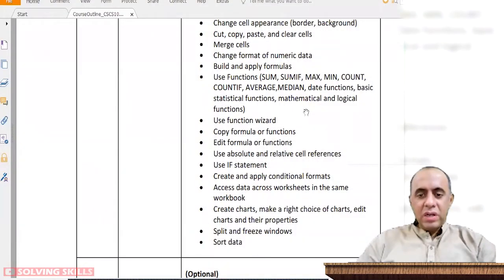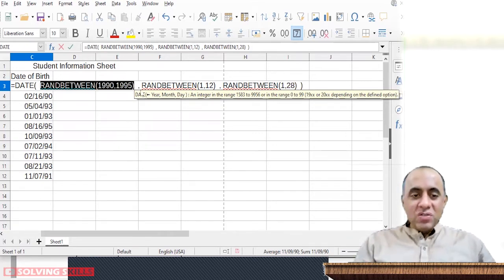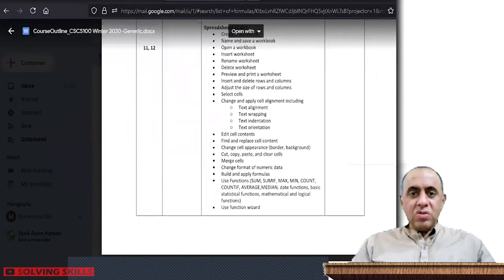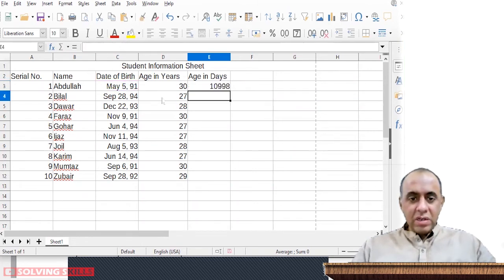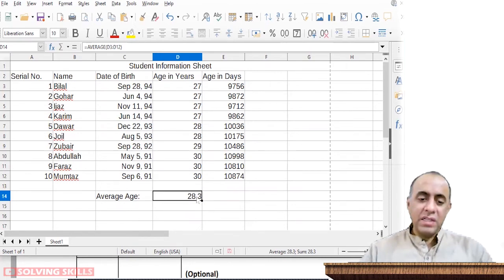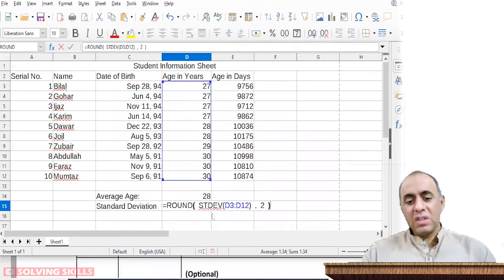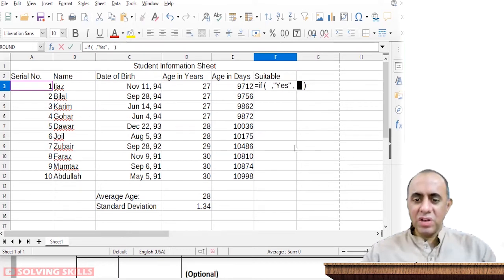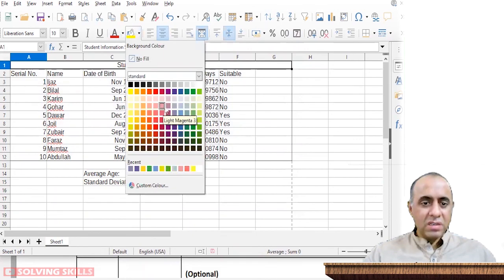Multiple Functions in One Formula - Years( ), Days( ), And( ), Round( ) - Spreadsheet Example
0:00 Introduction

Course: Introduction to Computing
Channel: Solving Skills
Author: Muhammad Salman Chaudhry

years(),years function excel,years() function,years function,
days(),days function excel,days() function,days function,
today(),today function excel,today() function,today function,
if function,if and and excel,if(),and() excel,round() excel,round(),round function,randbetween(),randbetween function,